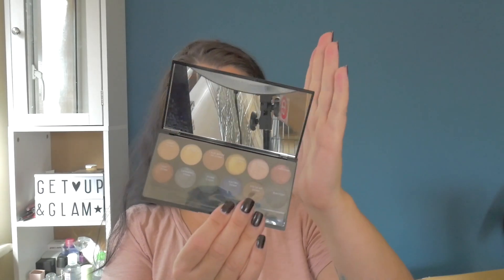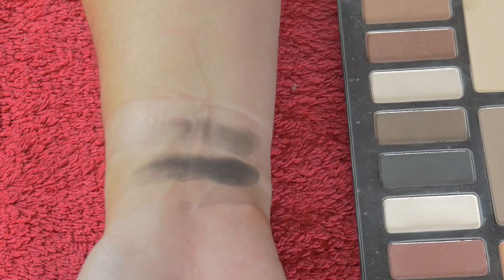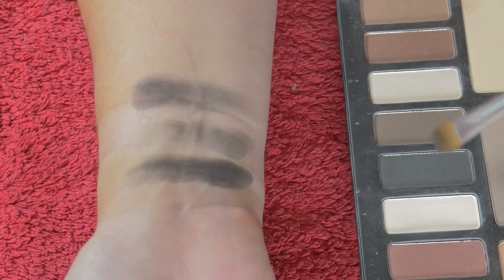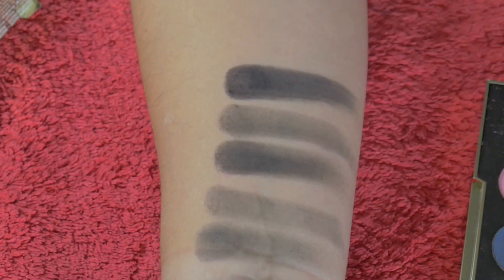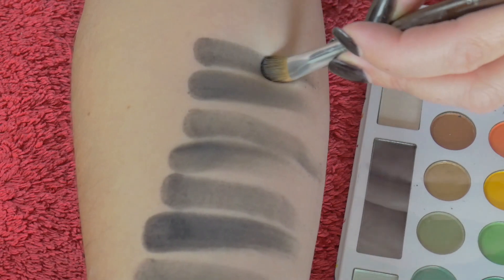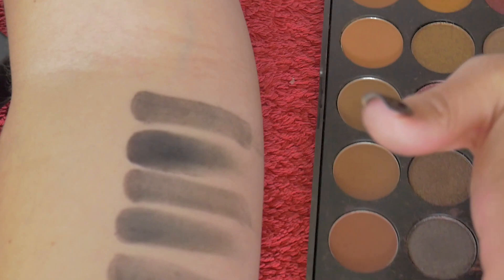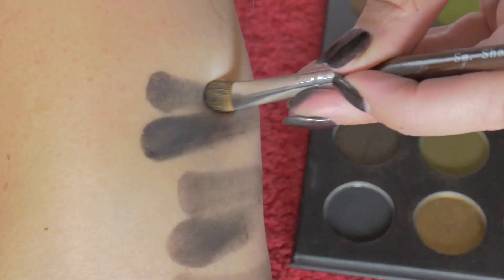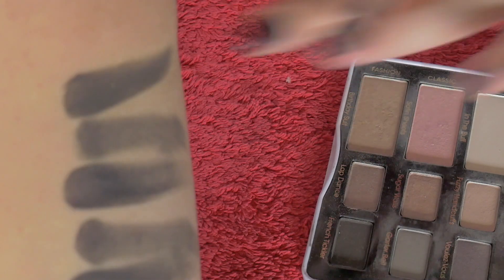Blackest of Black eyeshadows | what brand is the blackest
Its October and black eyeshadow is a must for any halloween lover, so which brand has the blackest of black eyeshadow, what brand is the blackest? who's is the darkest, the deepest, the most pigmented. I swatched a variety of brands, 1 finger swatch and 1 brush swatch to find out, What brand has the Blackest of Black eyeshadow.

Brands used was:
Sleek
Kat von D
Too faced
Urban Decay
Violet Voss & Nicole Concilio
Bhcosmetics
Morphe 12p
Morphe 35f
Morphe x Jaclyn Hill
Morphe 39a
Morphe x James Charles
Too faced